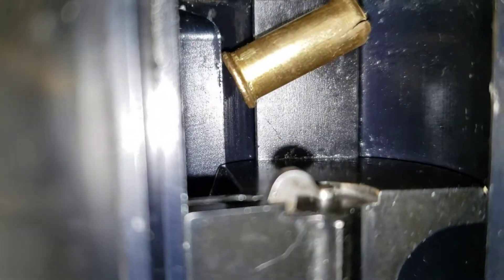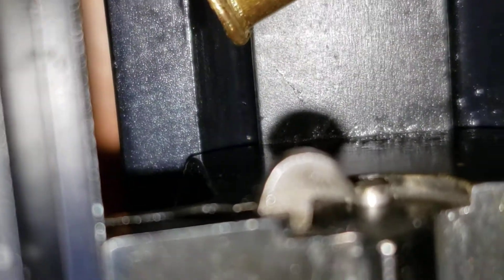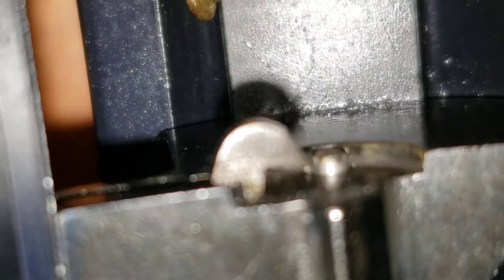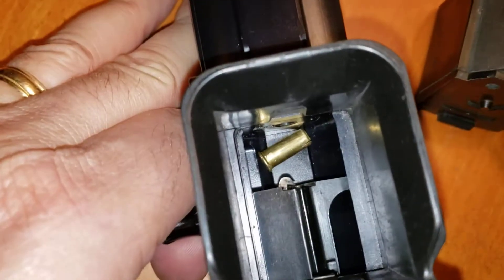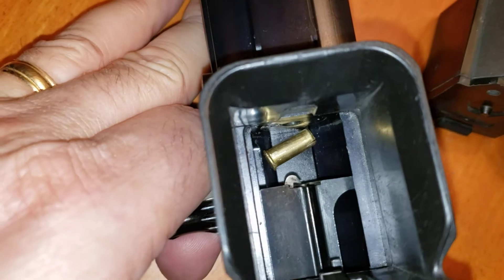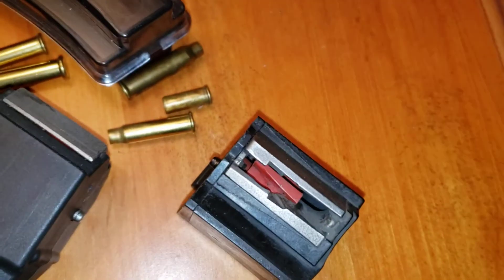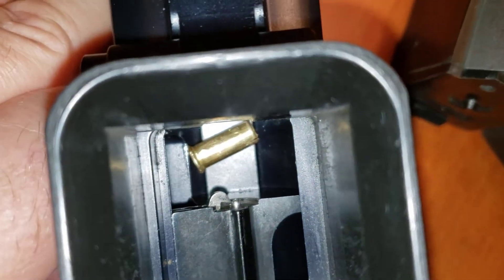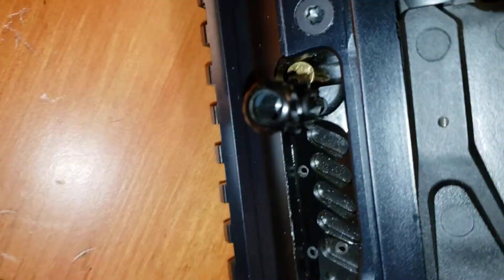My POF Rebel, Fail to eject, explained. UPDATED, SEE DESCRIPTION FOR POF REPLY. 3-4-2021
During my experience with this rifle, i have tried all of the recommended fixes. The gun was returned from the factory in June 2020 with a complete new upper and back pressure muzzle device, after being sent in for service. This series of videos was made with this returned gun. Since the marketing and release of the Rebel, the instructions for operation have changed. NOW, ammo must be 1300fps (or faster), magazines must be 10 round (flush fit), and the back pressure device or suppressor must be used. This all seemed like B.S. This video was made to show why my gun fails to eject. The extractor is part of the bolt. The extractor removes the cartridge from the chamber. The ejector is part of the magazine, this is to knock the cartridge off the bolt face, and fling it towards the ejection port. (which has other problems not discussed yet) This test shows the interaction between the hammer (which is now down, in the fired position) and the firing pin, is the root cause of the "fail to eject" problem.
Link to "Fail to Feed" video
REPLY
Subject: RE: POF-USA Technical Inquiry

Failure to Eject Video
• The process showed in this video to demonstrate extraction is not correct and does not demonstrate the function and design of this firearm.
• The firing pin does push on the case of the round. However, in normal operation the firing pin hits the rim of the case which ignites the primer material causing an explosion and the case DEFORMS around the firing pin protrusion.
• Upon the case deforming and the round being fired, the gas pressure and particle column, then push and hold the empty case against the face of the bolt.
• In addition to this gas pressure holding the case the firing pin spring is also acting against the force of the hammer spring.
• These phenomena can only occur when the gun is fired and cycled at or near operating speed.
• This dynamic interaction cannot be duplicated by slowly pulling an already fired case out of the chamber.
• The design is BLOWBACK and extraction is not dependent on just the extractor but rather the dynamic interaction and design of/between the bolt speed, gas column, bolt face, extractor, and magazine ejector.
• This reasoning is why you must rack the gun back quickly and forcefully to manually extract an unspent case. In addition, the gun should always be racked at an angle to where gravity can aid the round coming out of the ejection port.
• We ask that you remove this video due to its misinformation.

Hopefully, this will help with others experiencing similar ejecting problems. 3-4-2021 m.c

Try a Ruger, you will find a reliable product.

7-4-2021 UPDATE, SOLD MY POS, as POF refused to honor their warranty.